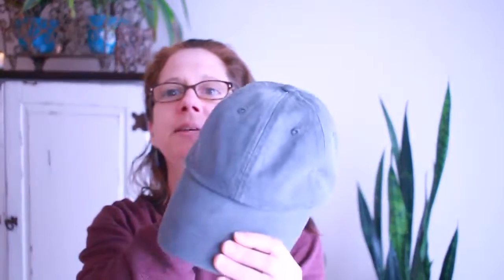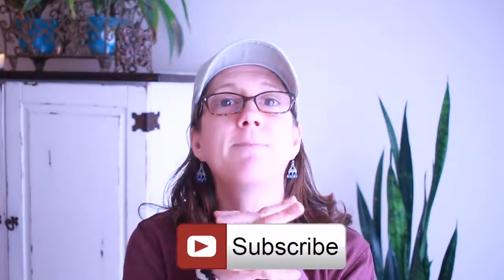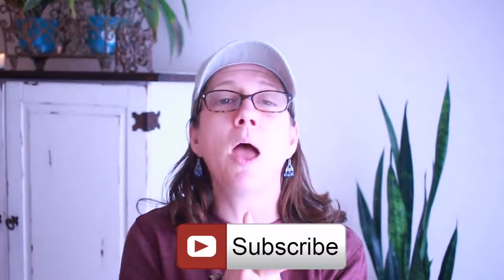My Hat Collection | 2016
Hi here  are the hats I am loving.

None of the music is my own.

and twitter HerBeautysInsideOut
@ herbeauty2